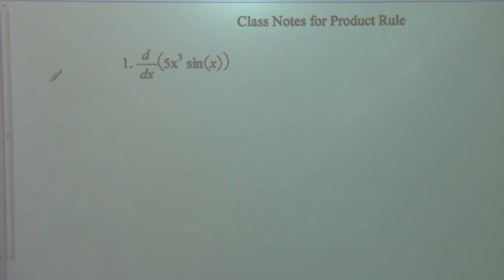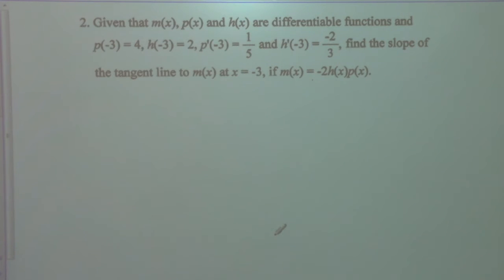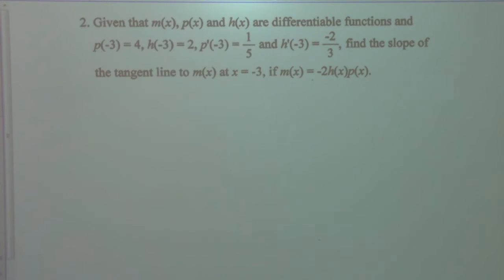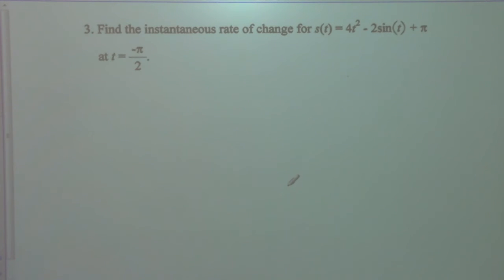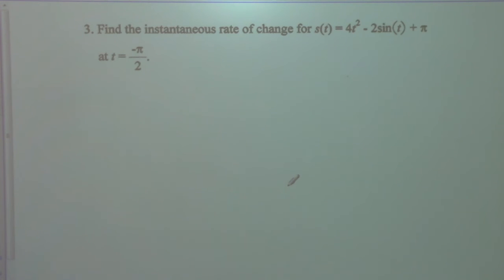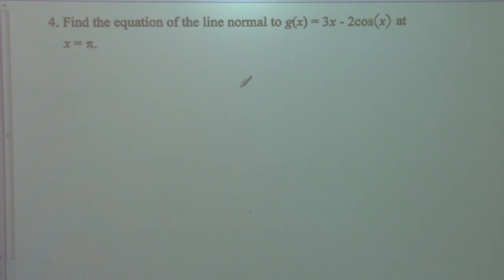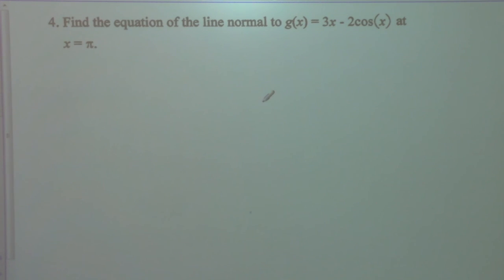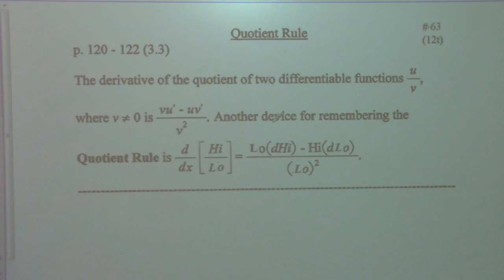Calculus Class 3/24/21 Find a Derivative Using the Product Rule Trigonometric Ratios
We worked out 4 differentiation problems using the Product Rule of Calculus.  One problem was worked out from values in a table.